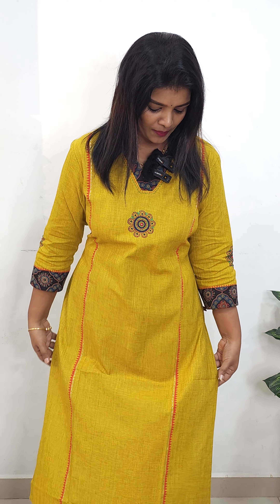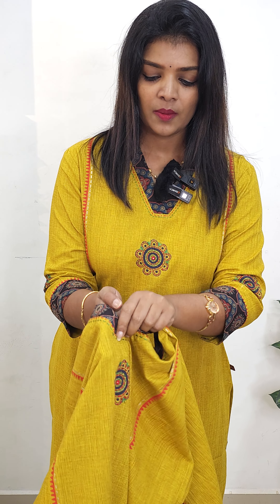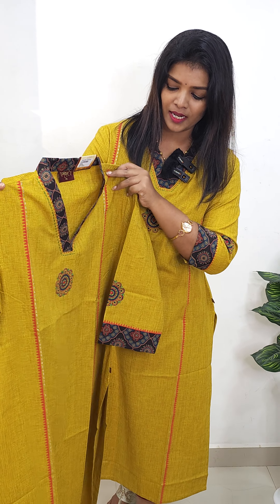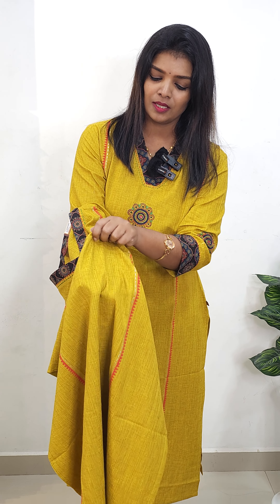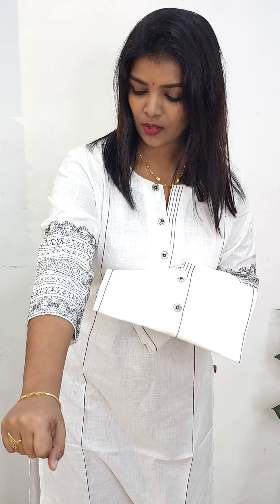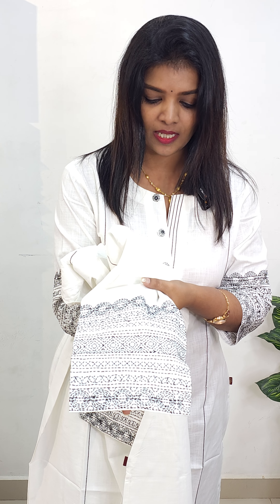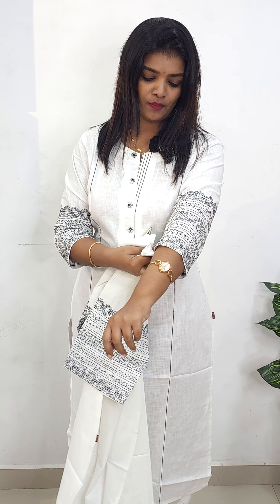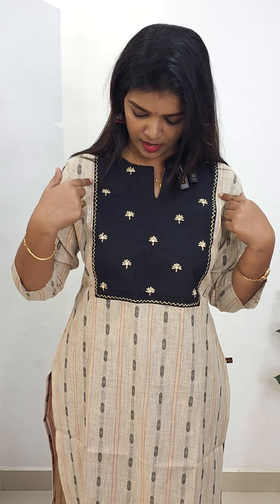Premium Cotton Kurtis